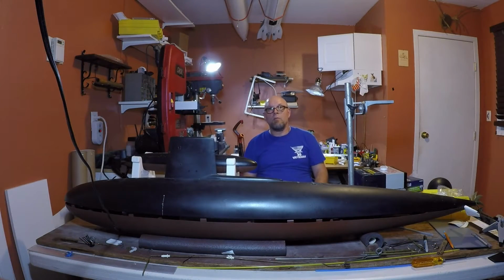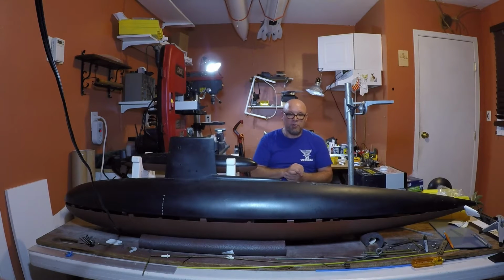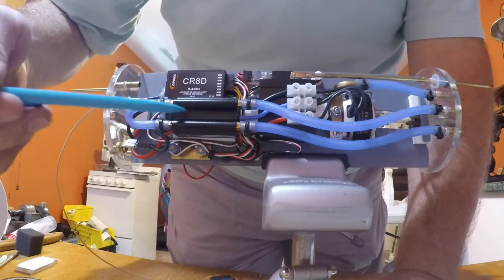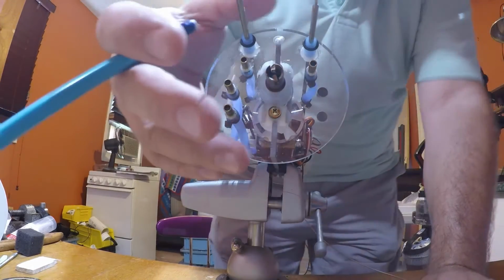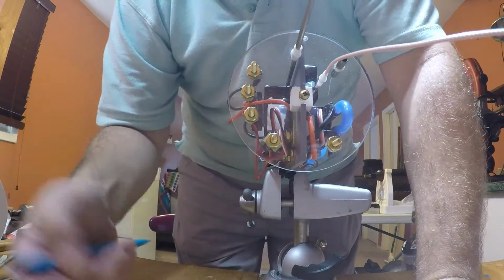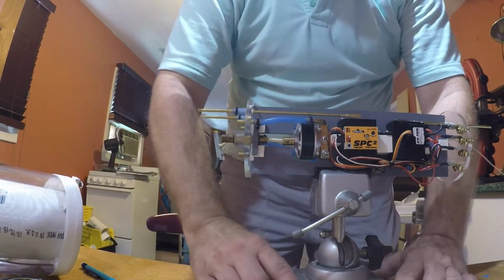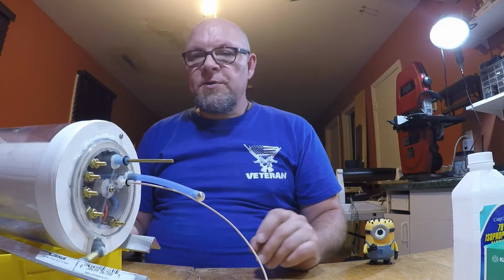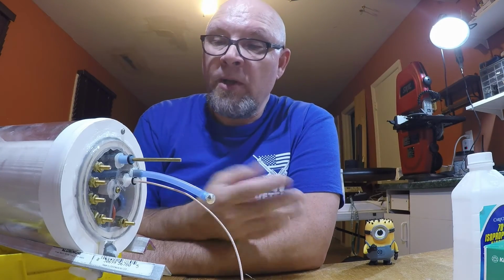USS SHARK SSN-591: Refit Log 2016-08-23 (1:48 DeBoer Skipjack)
WATER TIGHT COMPARTMENT
By viewing this video, you agree:
1-That following methods used in this informational video, you are using them BY YOUR OWN CHOICE AT YOUR OWN RISK, without warranty AND/OR guarantee  of any kind (either expressed or implied).
2-That the author of this video will not be held responsible or liable for any injury or harm you and/or others sustain, and/or damage/loss to your property and/or other owners property
as a result of information obtained from this online video, or information shared on our website.  This includes emails, videos and text.